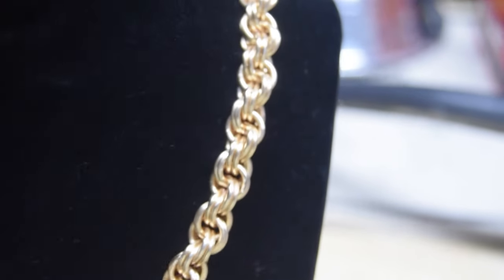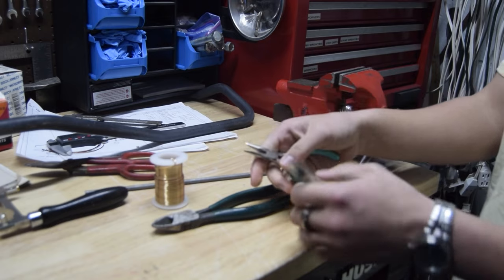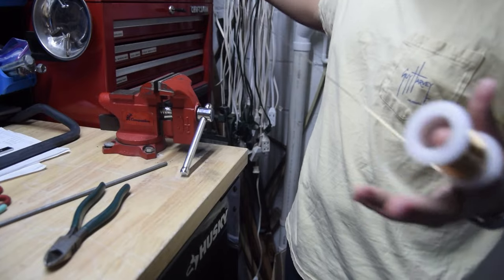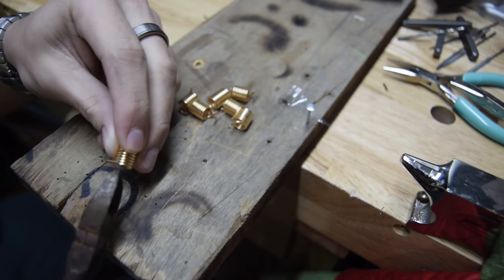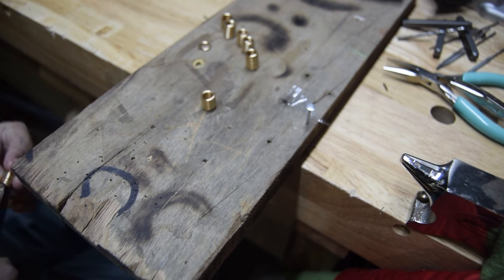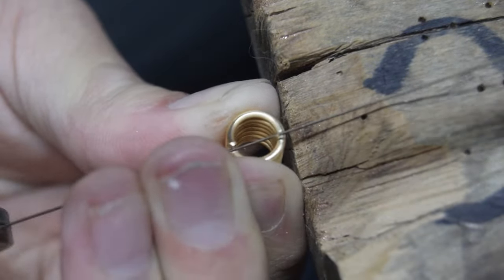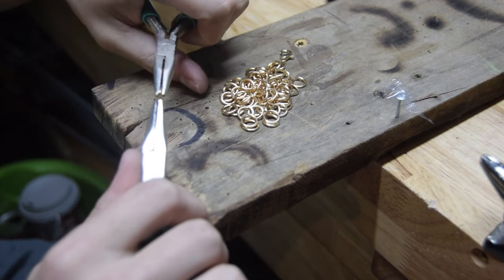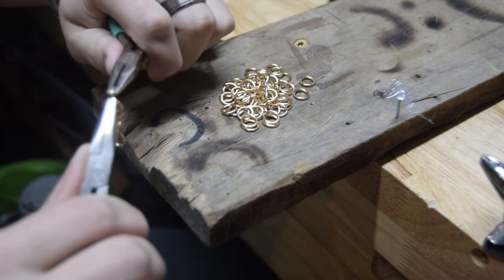How to make a Rope Chain (no solder)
How to make a smooth, sleek rope chain with 16 gauge wire from Michael's without soldering anything.